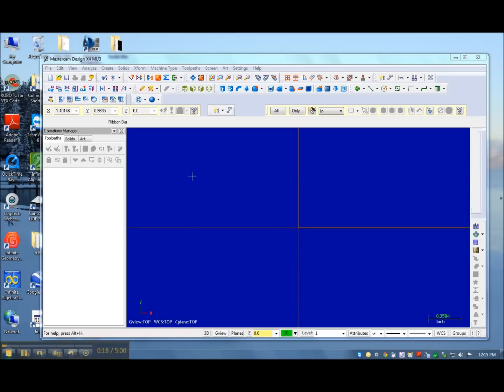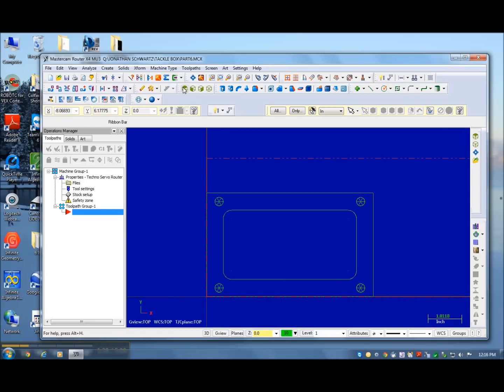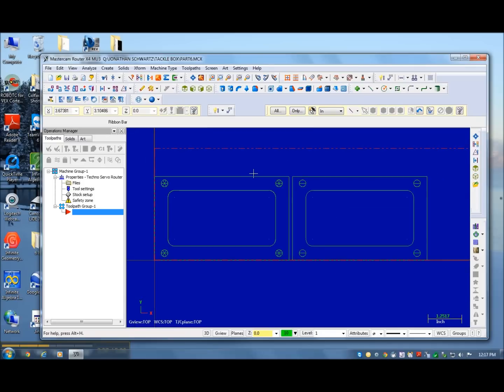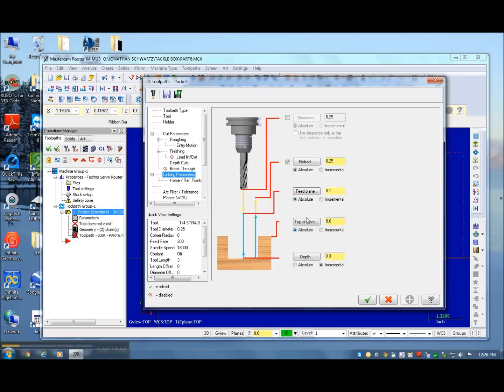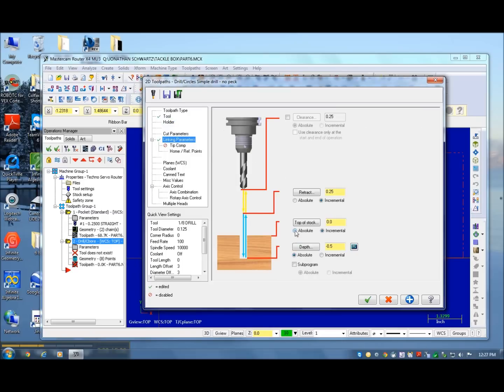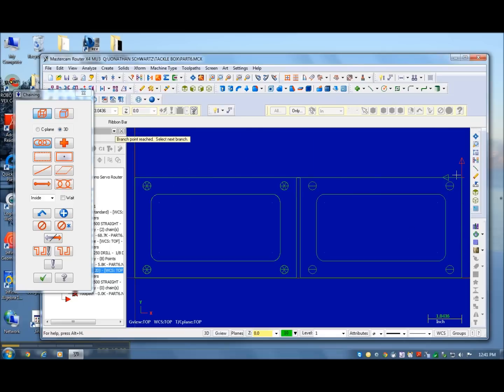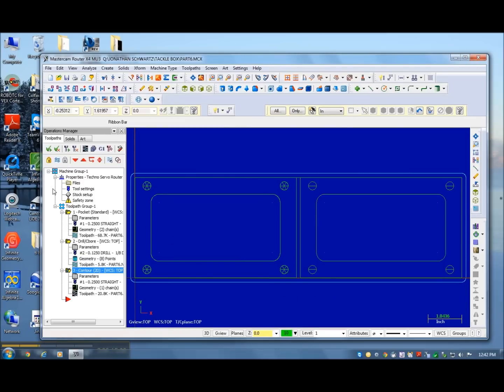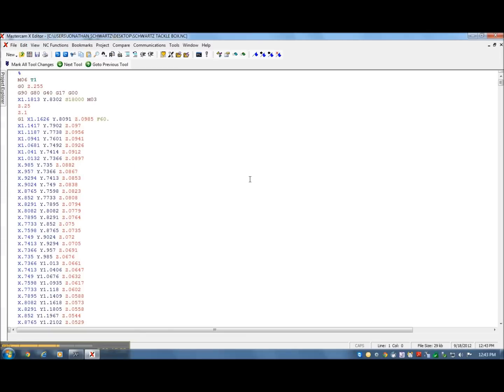CNC Fly Fishing Box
Second video in the series on designing and making a wooden fly fishing box on the CNC router.  Import your CAD file into MasterCAM and learn how to toolpath your project. Some of my favorite tools